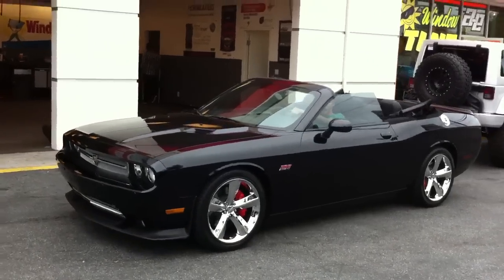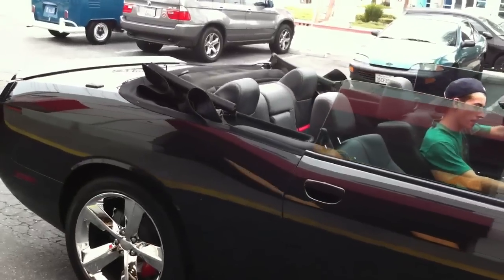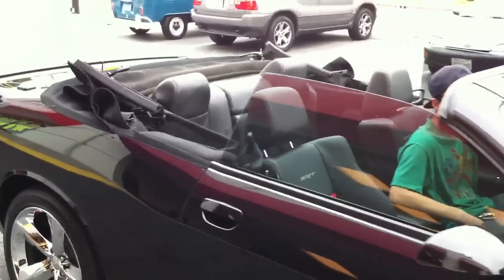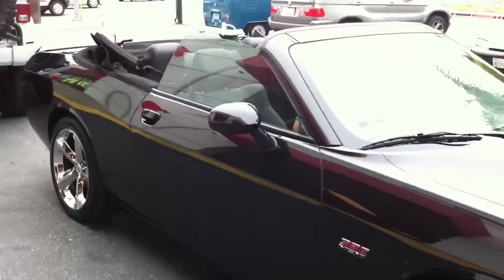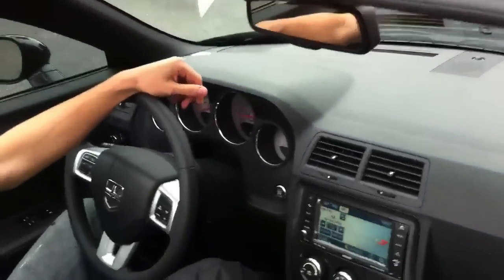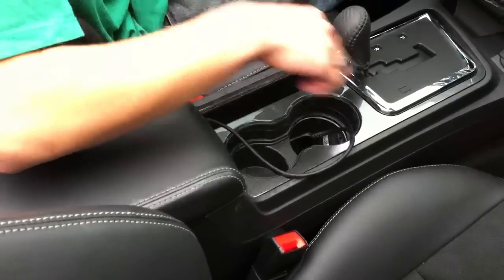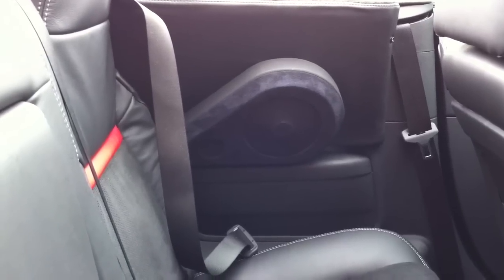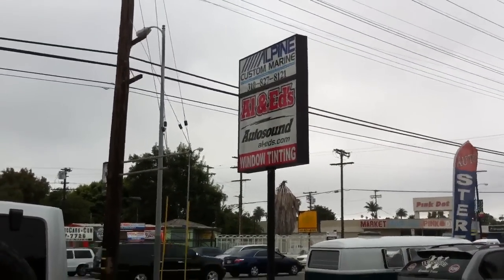2011 Dodge Challenger Convertible parking sensors camera VIM NAVTV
2011 Dodge challenger with a few neat upgrades. Back Up Camera, front and rear parking sensors, nav tv vehicle in motion module, rear speaker and amp upgrade.